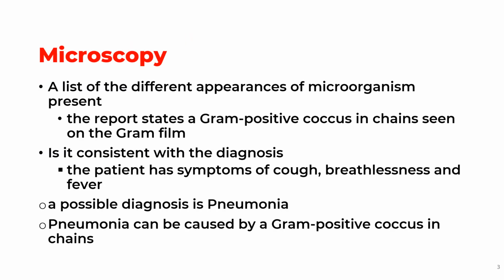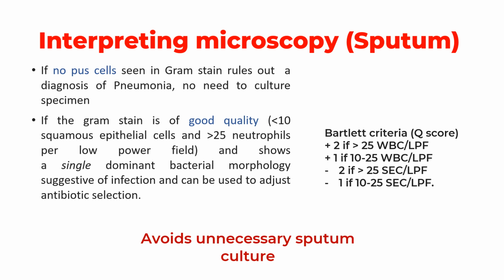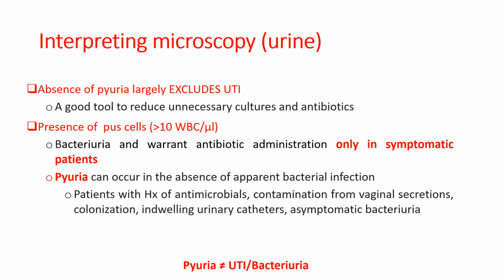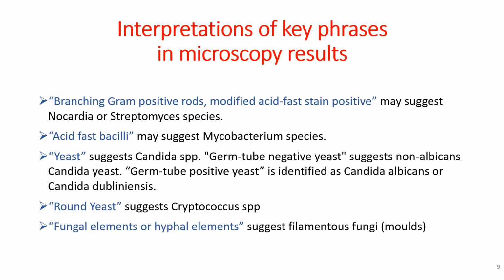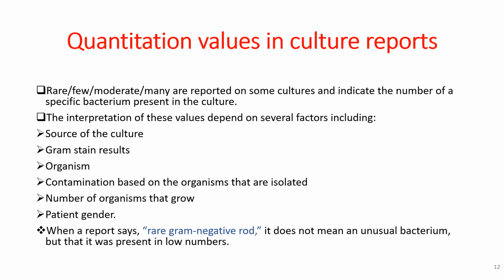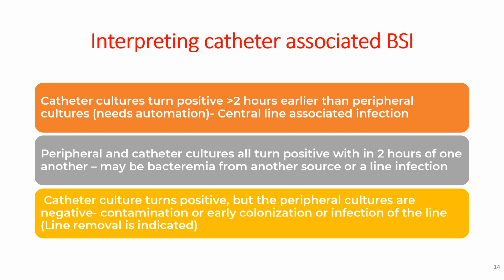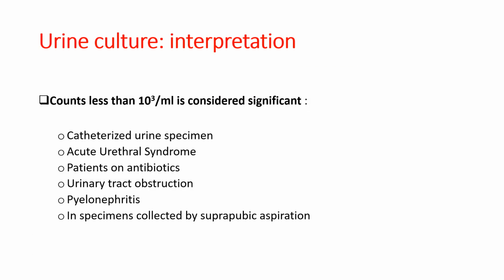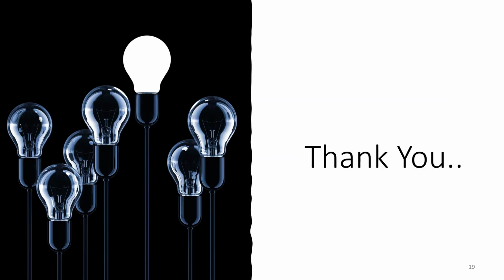INTERPRETATION OF MICROBIOLOGY REPORTS (1)